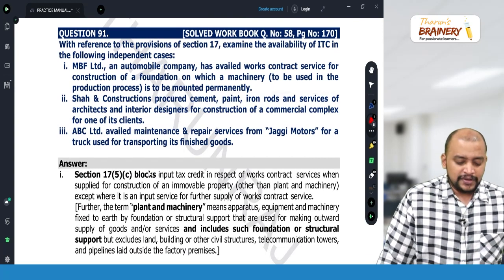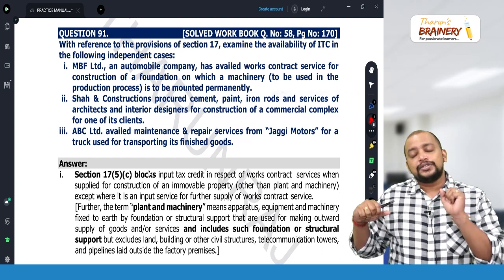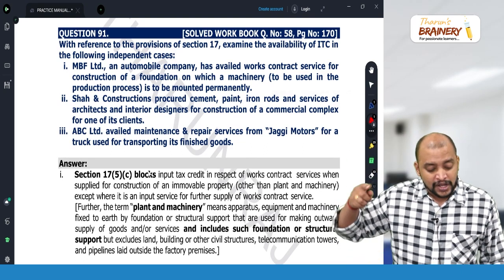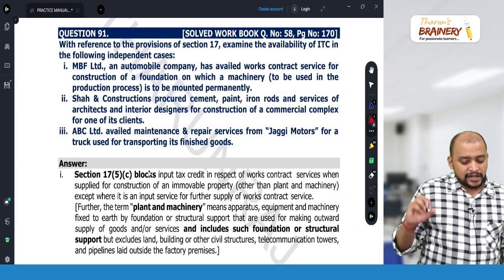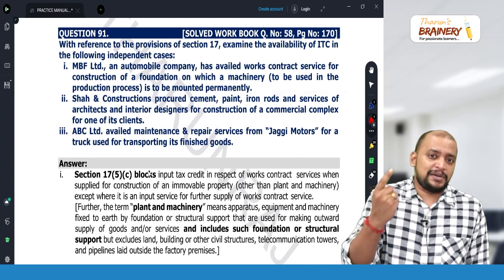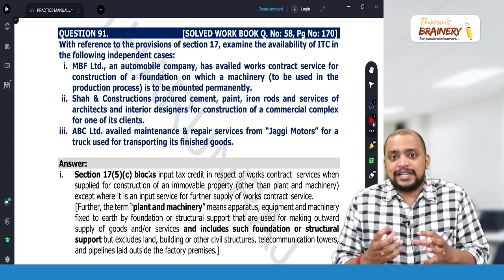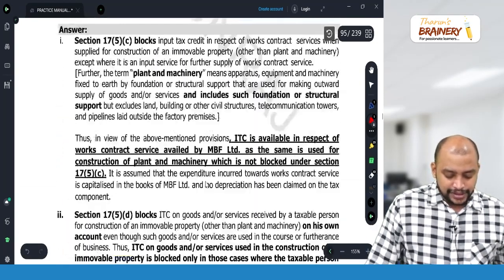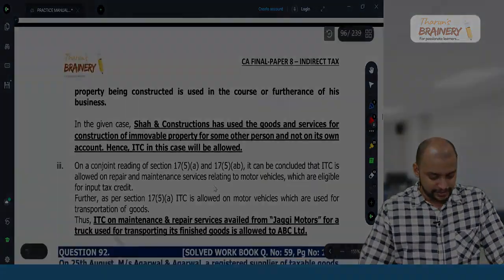Solved Workbook - Question No. 91 | CA Final IDT